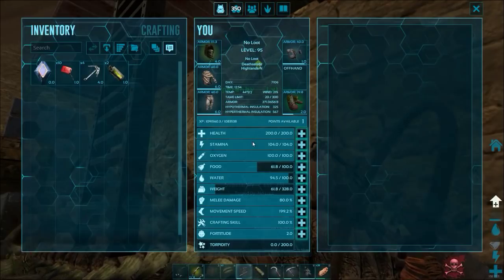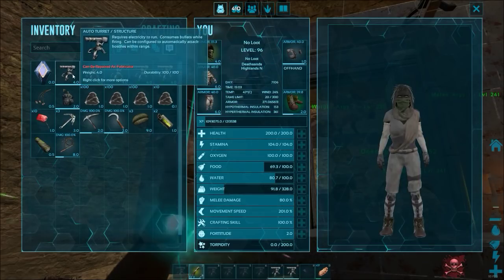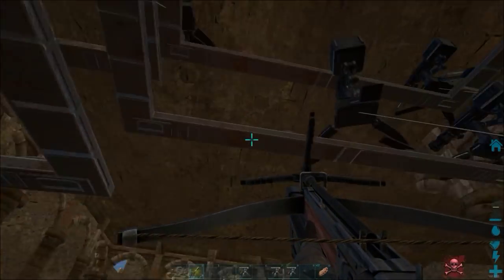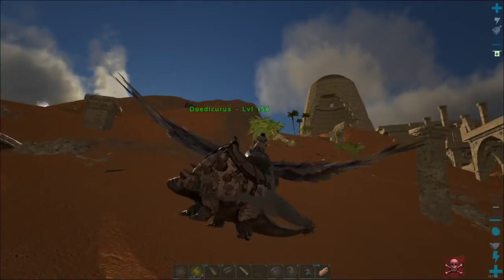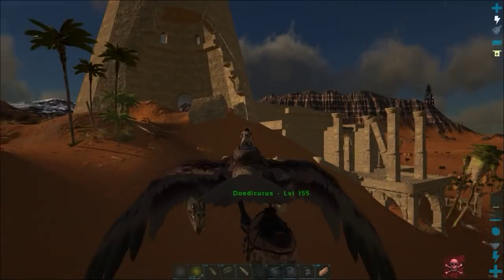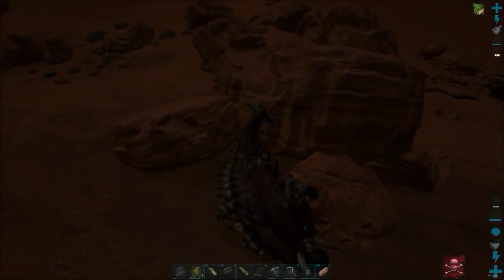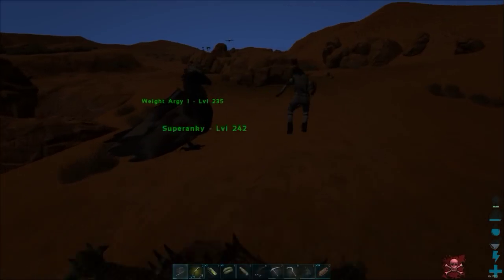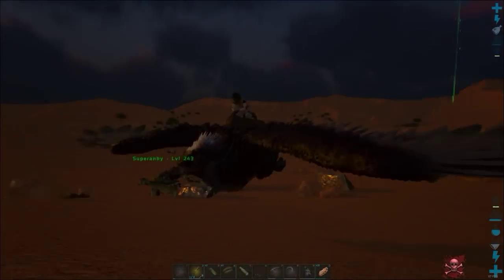Turrets, Turrets and more Turrets! SOLO SMALLTRIBES PVP with Martin Slow #81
This is my ARK: Survival Evolved Small Tribes series where we go from level 1 to 100 and fight our way from bob to pro. We are currently doing great with awesome tames and some nice pvp now and then!